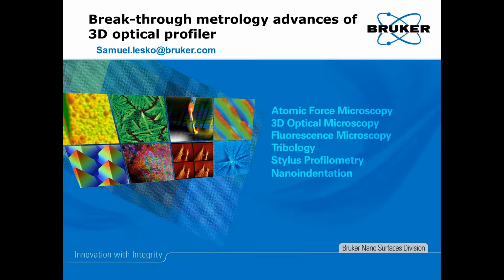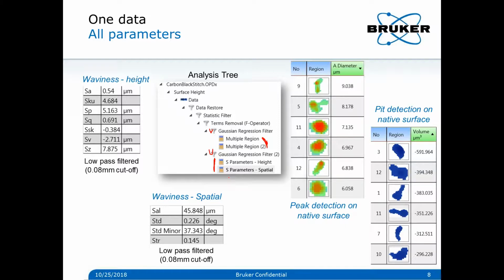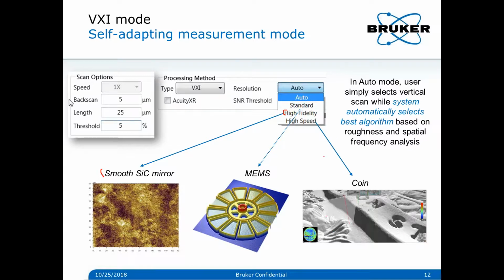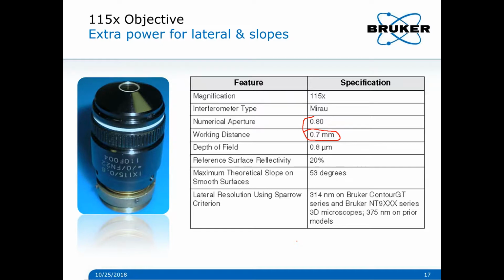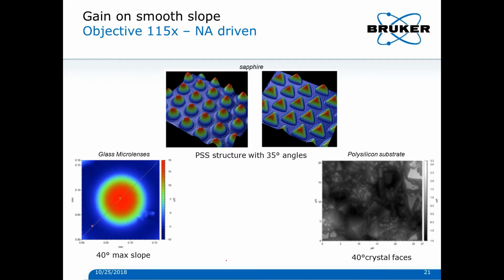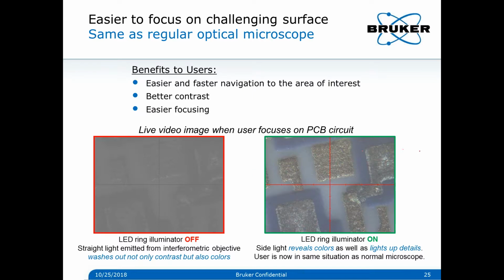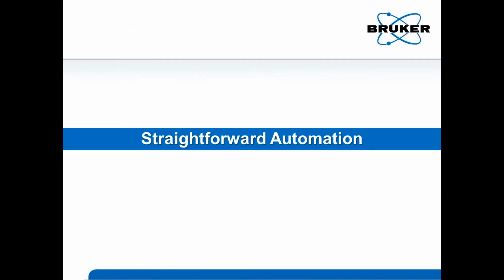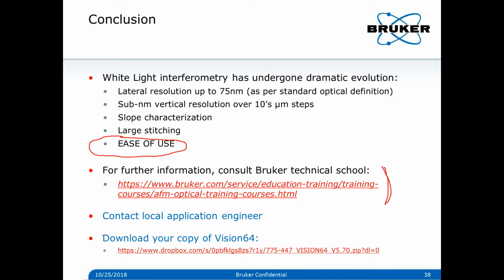3D Optical Profilometer | Breakthrough Metrology Advances | Bruker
Webinar originally aired in 2018. Featured Speaker: Samuel Lesko, Ph.D.

Learn about advances in 3D optical profiler technology that improves surface measurement of precision machined parts. These features are designed to improve both routine operation through ease of use and new advanced metrology capabilities.
🔬Worldwide leader in 3D surface measurement and inspection